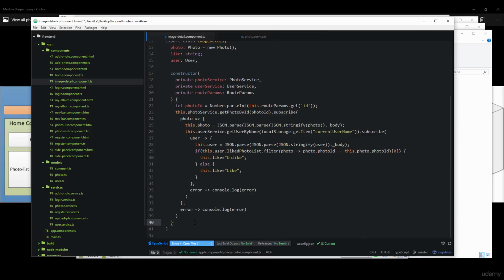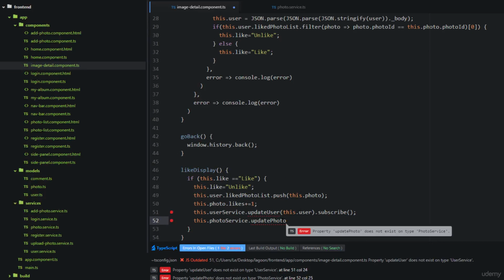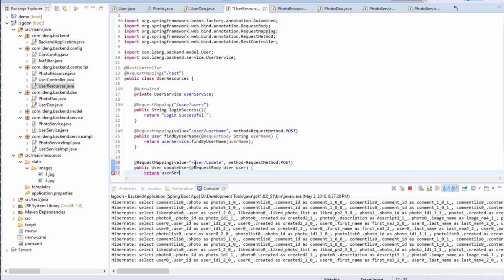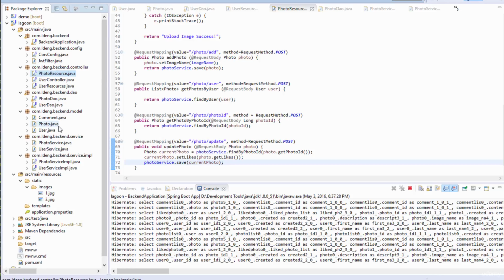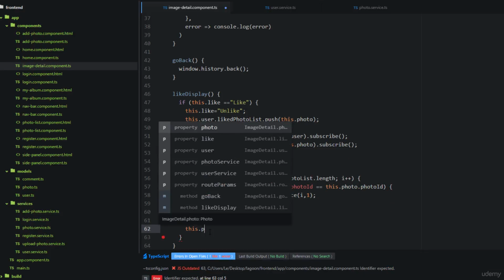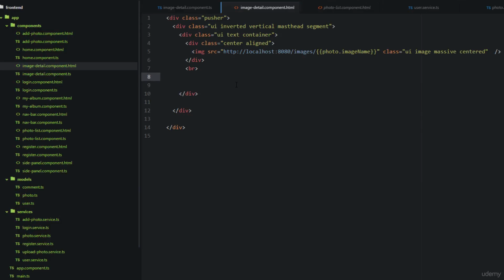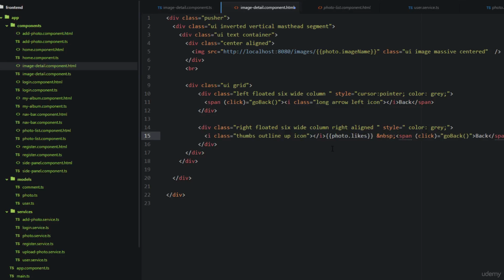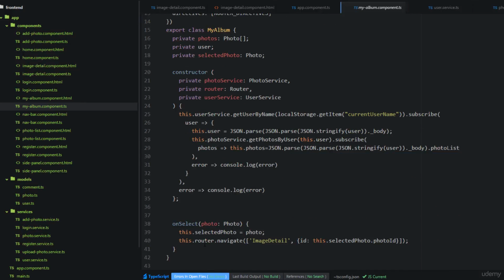31 image detail2 full no music